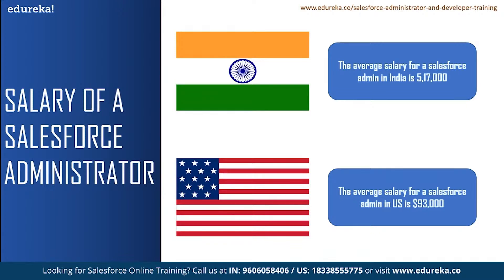How to become a Salesforce Administrator | Salesforce Training | Edureka | Salesforce Rewind - 5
This "𝐇𝐨𝐰 𝐭𝐨 𝐛𝐞𝐜𝐨𝐦𝐞 𝐚 𝐒𝐚𝐥𝐞𝐬𝐟𝐨𝐫𝐜𝐞 𝐀𝐝𝐦𝐢𝐧𝐢𝐬𝐭𝐫𝐚𝐭𝐨𝐫" video by Edureka will help you understand who is a Salesforce Administrator and what are their roles and responsibilities. It will also talk about how to become a Salesforce Administrator.
Topics Covered :
00:00 introduction
00:48 Agenda
01:09 What is Salesforce
02:18 Who is a Salesforce Administrator
03:33 Roles & Responsibilities of Salesforce Administrator
05:47 Skills Required to become a Salesforce Administrator
09:12 Salary & Trends of Salesforce Administrator
10:34 How to Become a Salesforce Administrator

1. There will be 14 instructor-led interactive online sessions of 3 hours and 20 sessions of 2 hours for weekend and weekday batches respectively
2. We have a 24x7 One-on-One LIVE Technical Support to help you with any problems you might face or any clarifications you may require during the course.
3. You will get Lifetime Access to the recordings in the LMS.
4. At the end of the training you will have to complete the project based on which we will provide you a Verifiable Certificate!

1. Siebel and other CRM products professionals
2. Experienced professionals who are looking to have an exciting career in the leading Cloud Computing platform
3. Functional consultants who are looking to switch to salesforce
4. Freshers who are looking to get a jump start to their careers in Cloud computing
5. Lateral developers who have worked in Java, mainframe and C# and are looking for a boost to their career from legacy platform